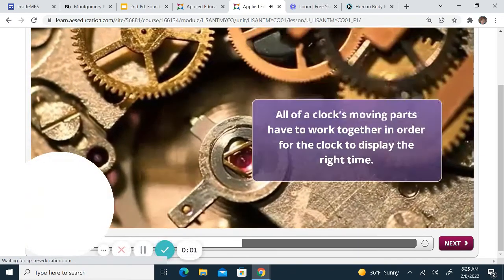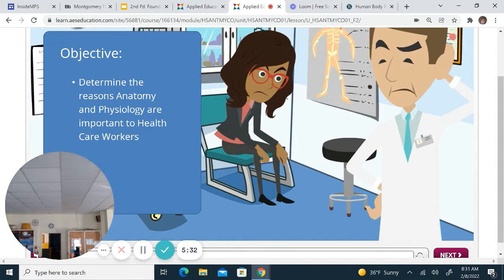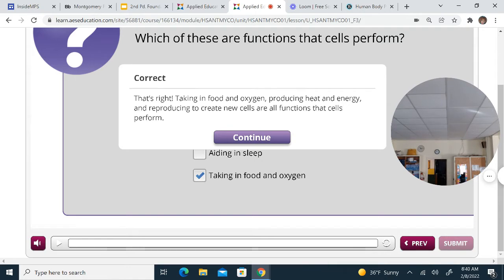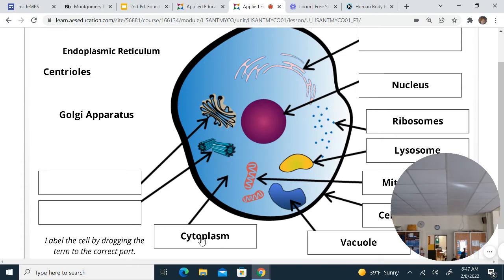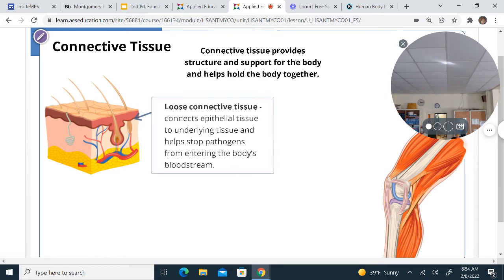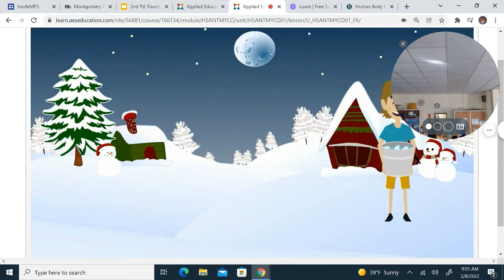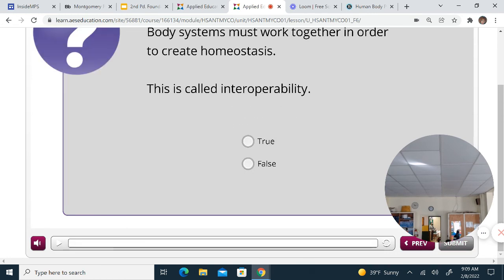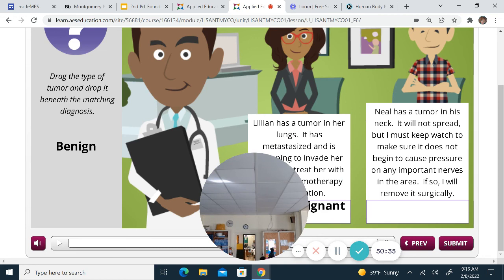2nd Period 8 February 2022